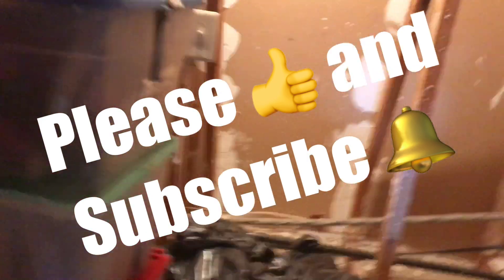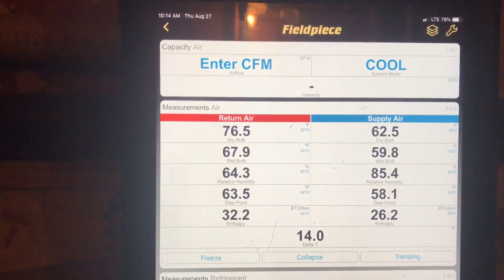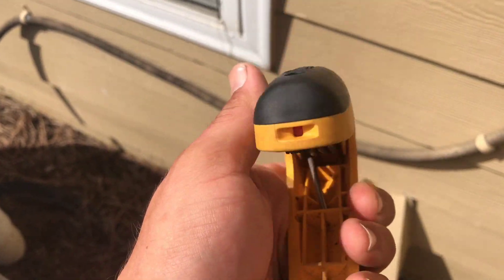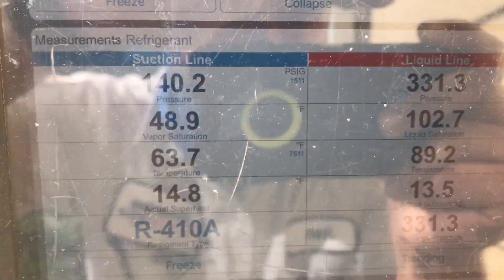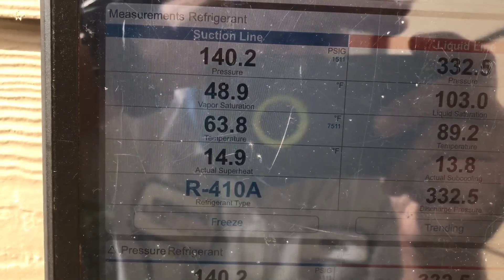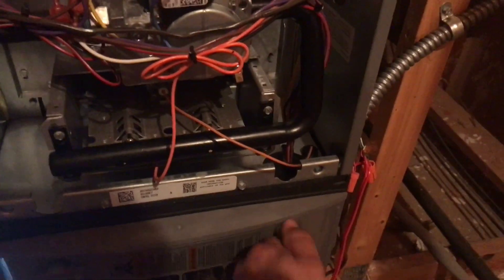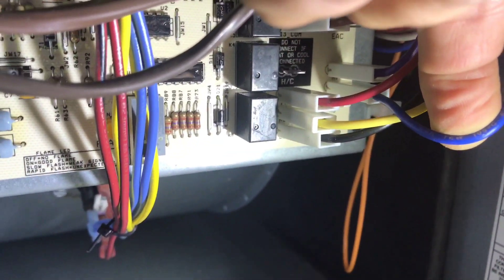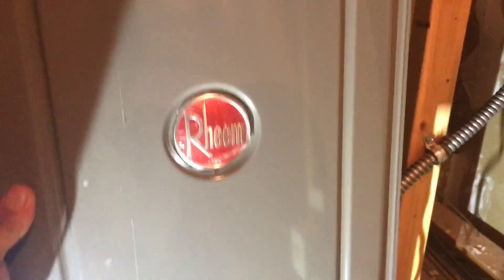Delta T’s and Blower Speeds.. HVAC Service Call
In this video we do a quality inspection on a system that was just installed. After checking the Delta T something is wrong. Watch and learn what we do to get the system cooling properly. Enjoy